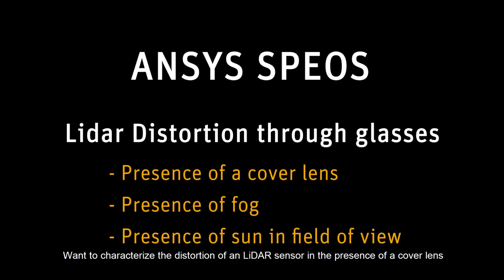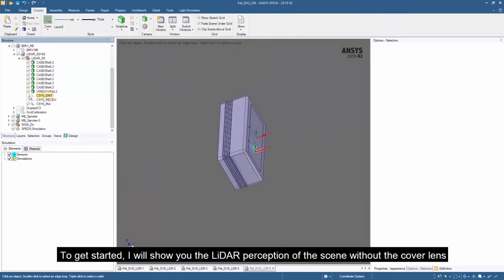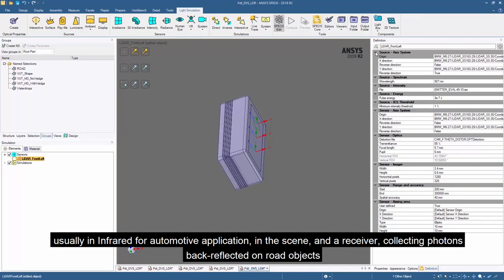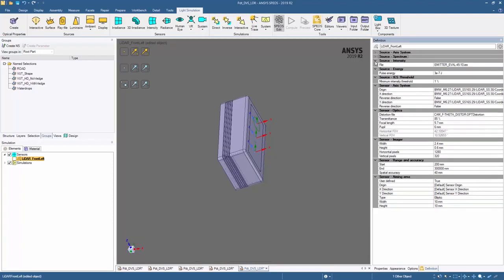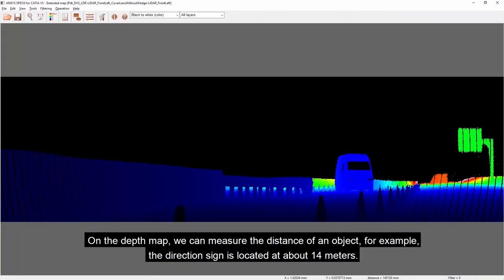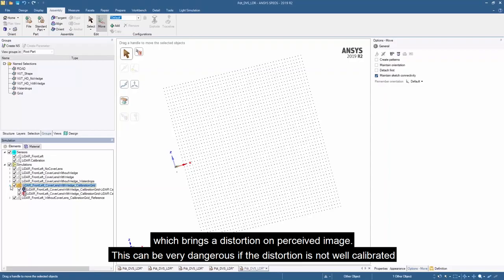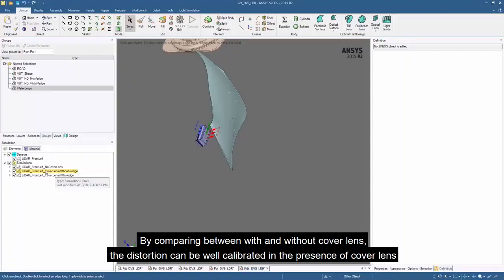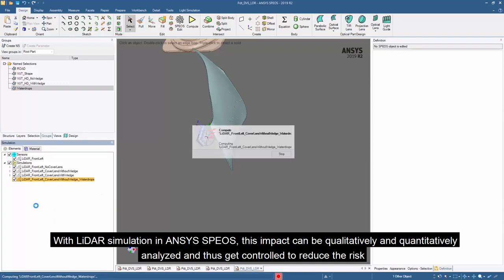ANSYS SPEOS: LiDAR Distortion through a Lens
This video shows how to use the LiDAR sensor in ANSYS SPEOS to help develop ADAS/AD systems. LiDAR sensor simulation can analyze LiDAR performance to detect system default and validate system design under critical testing conditions, such as:
  - Presence of a cover lens
  - Presence of fog
  - Presence of sun in field of view